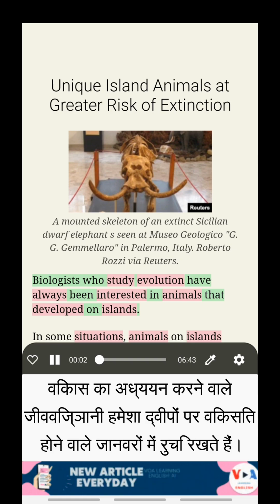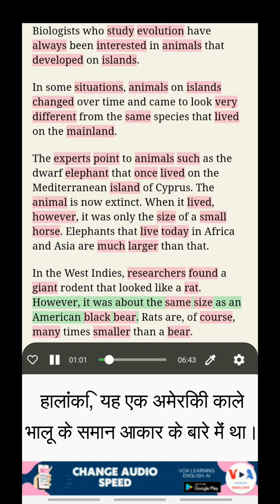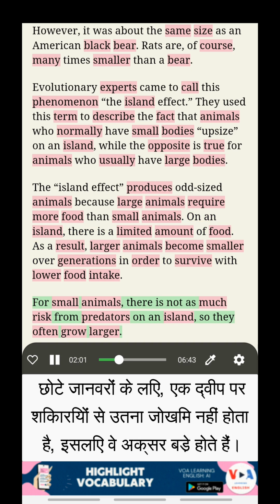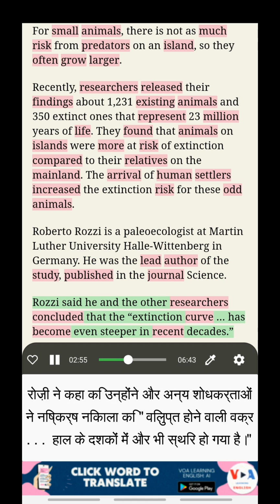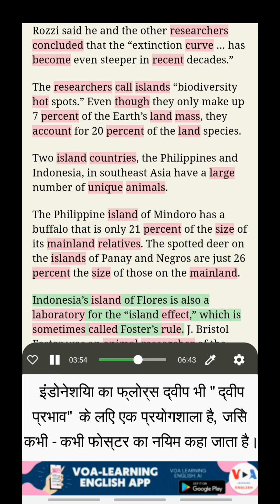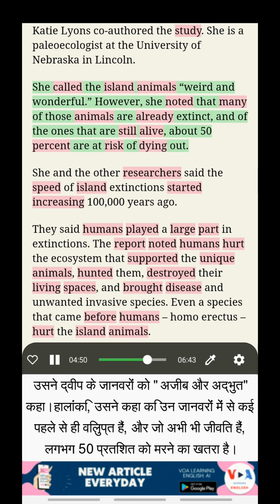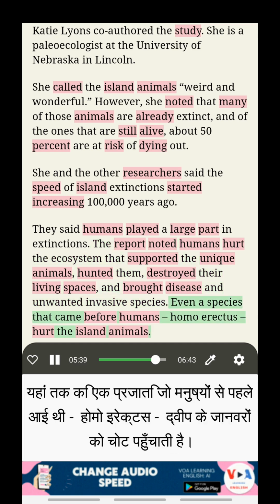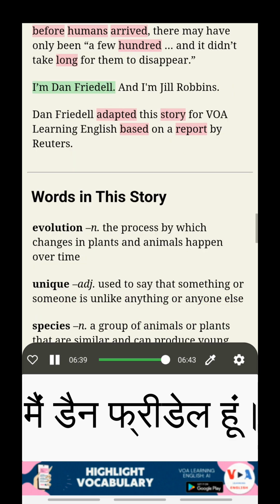VOA के साथ अंग्रेजी सीखें: अनोखे द्वीप के जानवरों के विलुप्त होने का ख़तरा बढ़ गया है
दोहरे उपशीर्षक के साथ अंग्रेजी सीखना
शीर्षक: अनोखे द्वीप के जानवरों के विलुप्त होने का ख़तरा बढ़ गया है (Unique Island Animals at Greater Risk of Extinction)
शोधकर्ताओं का कहना है कि द्वीपों पर विकसित हुए बहुत बड़े और बहुत छोटे जानवरों के विलुप्त होने का ख़तरा सबसे ज़्यादा है।

VOA समाचार सुनें, अनुवाद के साथ अंग्रेजी सीखें, संदर्भ में शब्दावली पढ़ें, दोहरी उपशीर्षक के साथ अंग्रेजी सीखें

निम्नलिखित लिंक से हमारे एप्लिकेशन को डाउनलोड करके इन अद्भुत फ़ीचर्स को खोलें